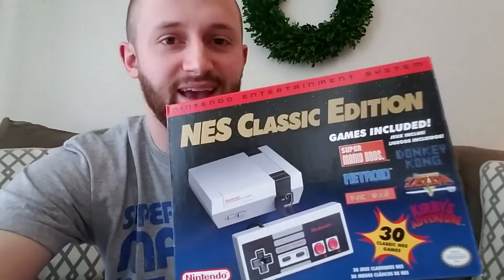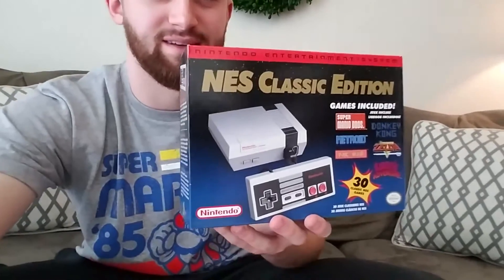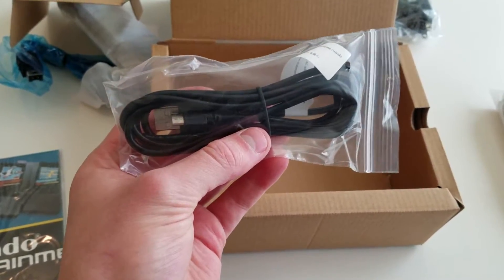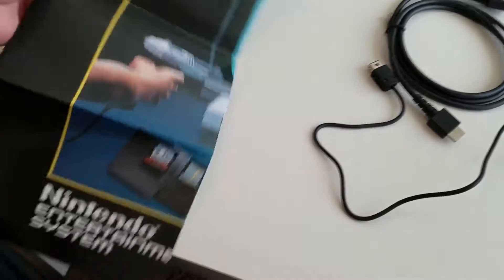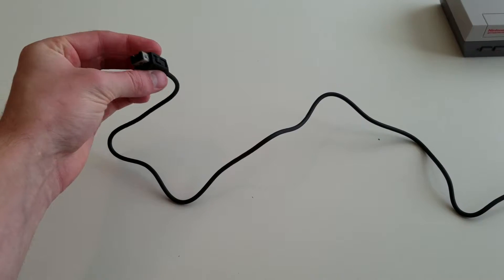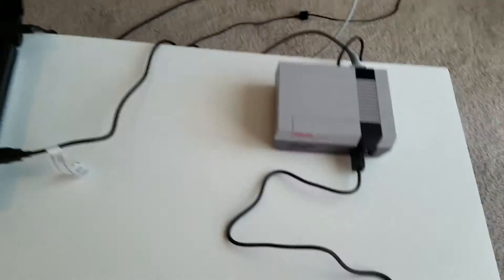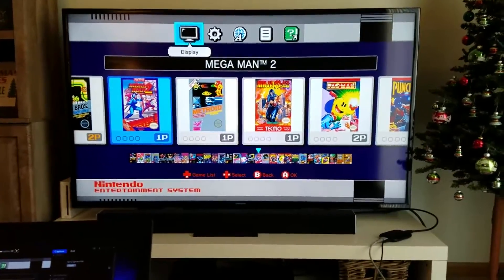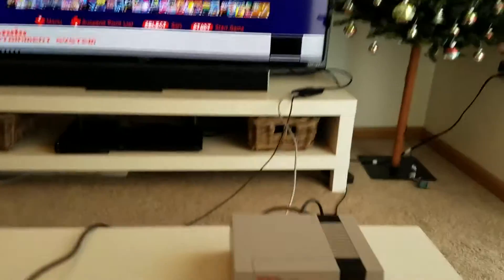NES Classic Edition UNBOXING + Setup [NES MINI]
The NES Classic Edition (AKA the NES Mini) is finally here and I am bringing you an exclusive UNBOXING!

After a hectic Friday trying to get my hands on this tiny console, Amazon finally pulled through and shipped it in only 1 day!

The NES Classic Edition is seriously tiny, and the classic controller is comes with is so cool.
If you are a fan of arcade games, classic games, Nintendo, or gaming in general, this is a must buy for only $60.

Balloon Fight
Bubble Bobble
Castlevania
Castlevania II: Simon's Quest
Donkey Kong
Donkey Kong Jr.
Double Dragon II: The Revenge
Dr. Mario
Excitebike
Final Fantasy
Galaga
Ghosts'n Goblins
Gradius
Ice Climber
Kid Icarus
Kirby's Adventure
Mario Bros.
Mega Man 2
Metroid
Ninja Gaiden
Pac-Man
Punch-Out!! Featuring Mr. Dream
StarTropics
Super C
Tecmo Bowl
The Legend of Zelda
Zelda II: The Adventure of Link

Controller extension cord:

My name is Tyler and welcome to Typfoon Gaming!

== Music ==
Intro:
Vibe Tracks - Fun

Outro:
Nurko - Cloud 9